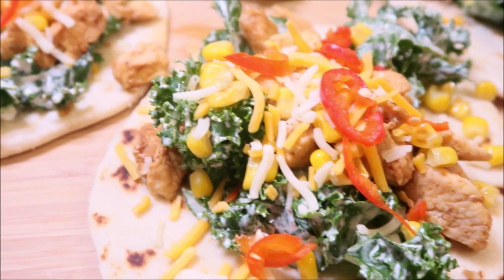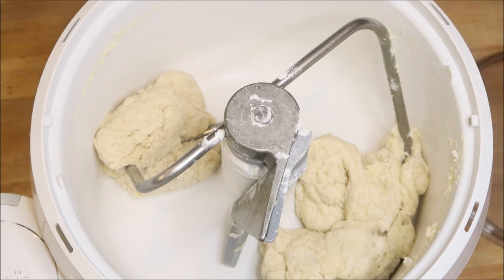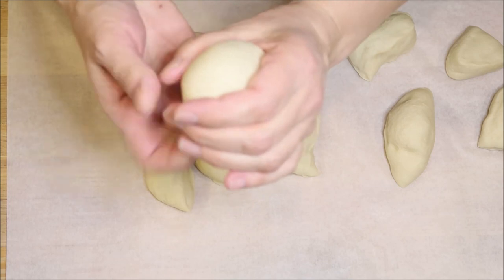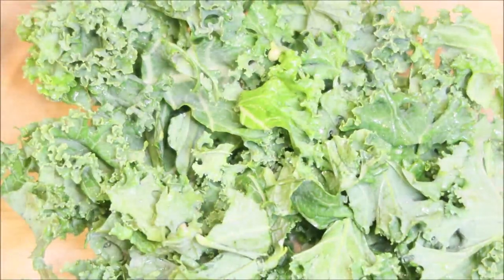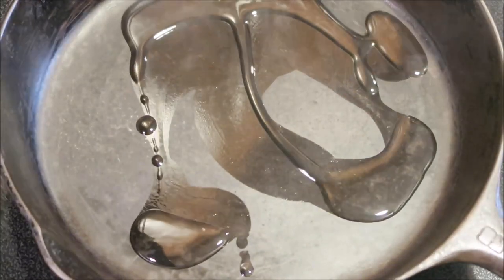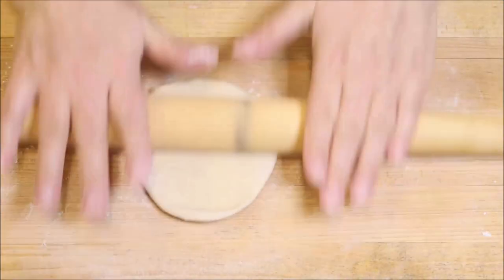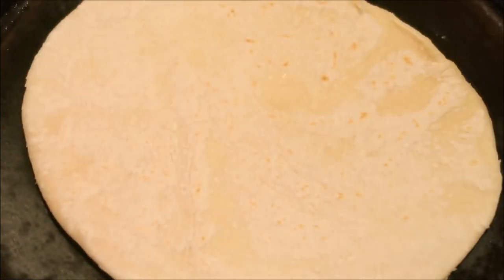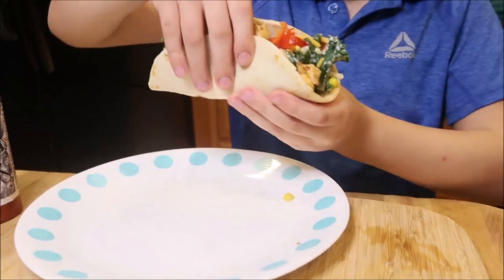COOK ONCE EAT ALL WEEK-MEXICAN CHICKEN AND CORN STREET TACO- WEEK 9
If you are wanting to watch your budget and make delicious meals then this cookbook might be for you! I purchased mine off of Amazon.
Tonight I am making week 9's meal, Mexican Chicken and Corn Street Tacos with FRESH flour tortillas!
Tortilla ingredients:3 cups of all purpose flour
1 teaspoon of salt although I cut it down to 1/2 teaspoon since I used salted butter
1 Cup of Hot water
2 teaspoons of baking powder
1/3 cup of butter